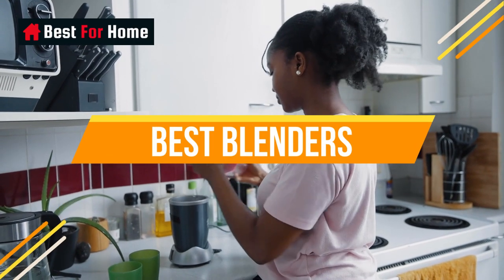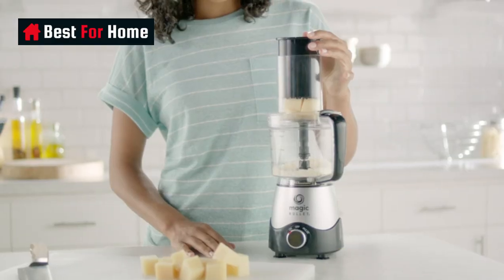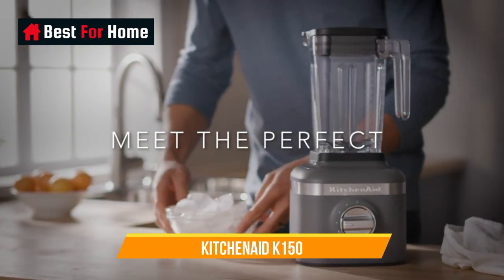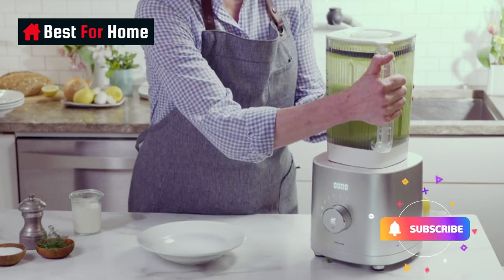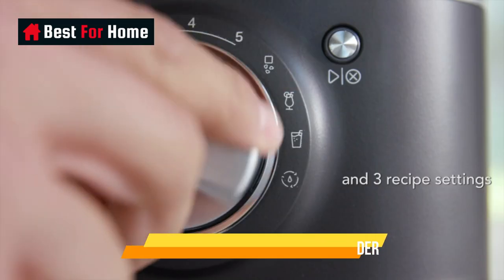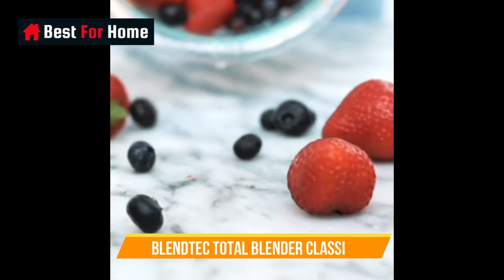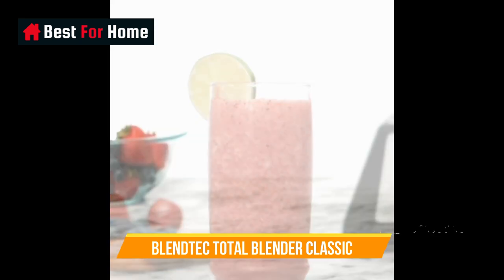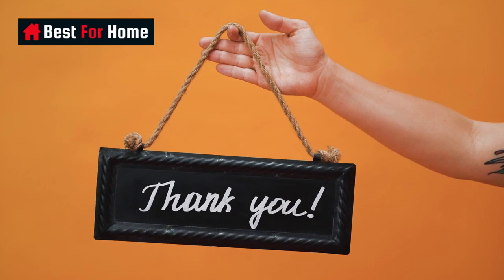Best Blenders 2023 - Top 10 Blenders For Smoothies, Soups, & Slushy - Consumer Reports Buying Guide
In this video we are sharing a list of top 10 best blenders 2023. These are good for making smoothies, Soup, slush and so on. The list include blenders suitable for every budget. And these will make your life simpler.

◄US Links►

1. Breville the fresh and furious
2. Nutribullet Magic Bullet Kitchen Express
3. Breville The Super Q Blender
4. KitchenAid K150 Blender
5. Zwilling Enfinigy Blender
6. Ninja SS101 Foodi Smoothie Bowl Maker
7. KitchenAid K400 Variable Speed Blender
8. Hamilton Beach Professional 1800W Blender
9. Blendtec Total Blender Classic
10. Breville The 3x Bluicer
11. Wolf High-Performance Blender

◄UK Links►

1. Breville the fresh and furious
2. Nutribullet Magic Bullet Kitchen Express
3. Breville The Super Q Blender
4. KitchenAid K150 Blender
5. Zwilling Enfinigy Blender
6. Ninja SS101 Foodi Smoothie Bowl Maker
7. KitchenAid K400 Variable Speed Blender
8. Hamilton Beach Professional 1800W Blender
9. Blendtec Total Blender Classic
10. Breville The 3x Bluicer
11. Wolf High-Performance Blender

◄CA Links►

1. Breville the fresh and furious
2. Nutribullet Magic Bullet Kitchen Express
3. Breville The Super Q Blender
4. KitchenAid K150 Blender
5. Zwilling Enfinigy Blender
6. Ninja SS101 Foodi Smoothie Bowl Maker
7. KitchenAid K400 Variable Speed Blender
8. Hamilton Beach Professional 1800W Blender
9. Blendtec Total Blender Classic
10. Breville The 3x Bluicer
11. Wolf High-Performance Blender

00:00 Intro
00:27 Breville the fresh and furious
01:35 Nutribullet Magic Bullet Kitchen Express
02:48 Breville The Super Q Blender
03:56 KitchenAid K150 Blender
04:59 Zwilling Enfinigy Blender
05:58 Ninja SS101 Foodi Smoothie Bowl Maker
07:11 KitchenAid K400 Variable Speed Blender
08:23 Hamilton Beach Professional 1800W Blender
09:53 Blendtec Total Blender Classic
11:00 Breville The 3x Bluicer
12:21 Wolf High-Performance Blender

best blender for everything
best blenders for smoothies
best budget blender
best blender for smoothies and ice
best blender wirecutter
The Best Affordable Blenders of 2023
10 Best Blenders to Buy in 2023
The 10 Best Blenders for Smoothies of 2023
Hamilton Beach Single Serve Blender
Ninja Professional Plus Kitchen Blender System
Vitamix E310
Ninja Professional Blender 1000
NutriBullet Blender Combo
Ninja Professional Plus Blender with Auto-iQ
Vitamix 5200
Ninja Professional Plus Blender Duo
NutriBullet Pro 900
Breville Fresh Furious Blender
best budget blender
best blender wirecutter
best blender reddit
Best blender 2023: perfect smoothies, soups, and dips
Best Blenders 2023 - Top 10 Blenders For Smoothies, Soups, and Slushy